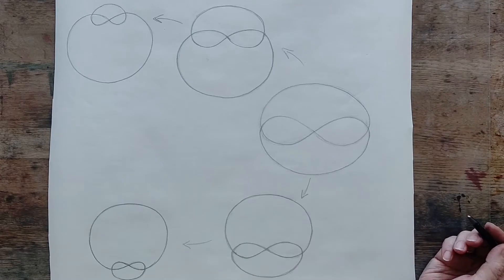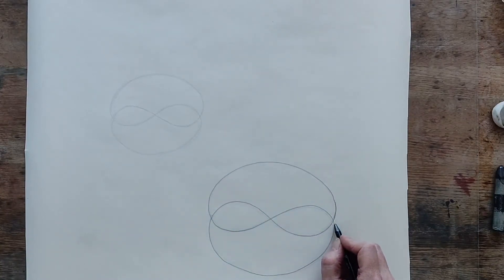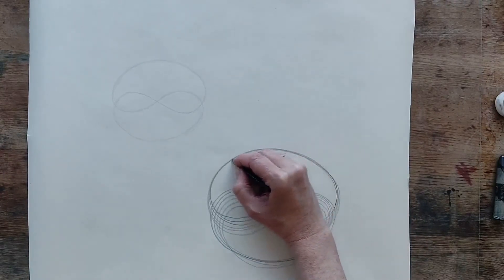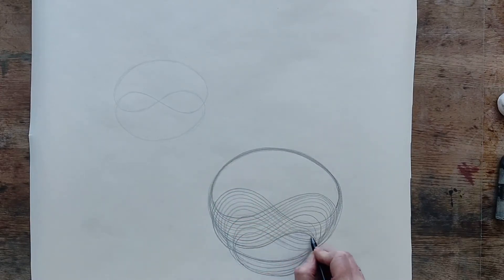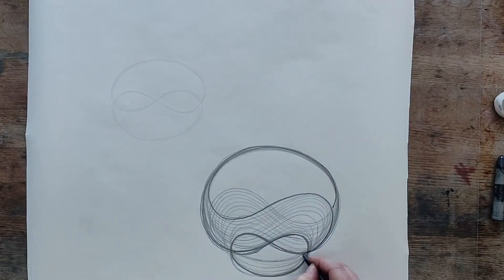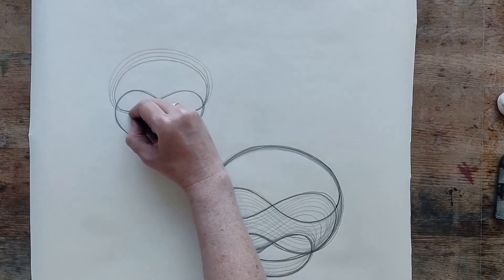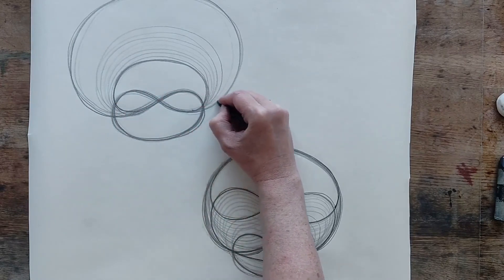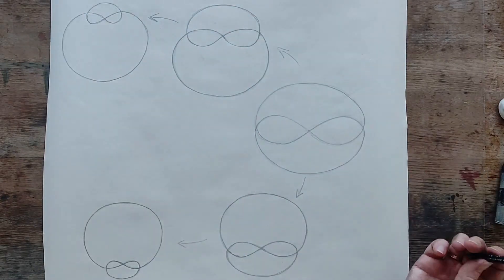Form Drawing Friday - 63. Exercise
In this weeks form drawing exercise we work on with the form from video 62.
It takes a little bit of practice but you'll get there if you try :-)
Remember to leave me your comments.

Occasionally I offer online (and off-line) courses and other little creative tips and links with inspiration. If this sounds interesting and you want to join me when I offer live online courses then click the link below to sign up to my private list